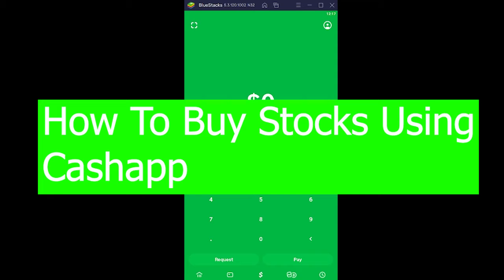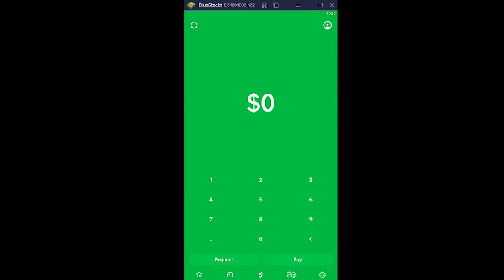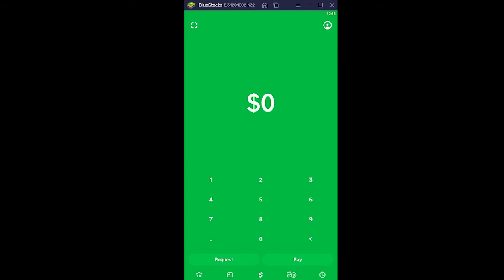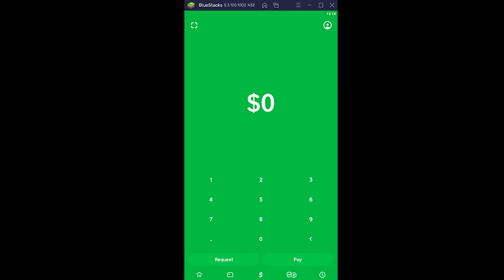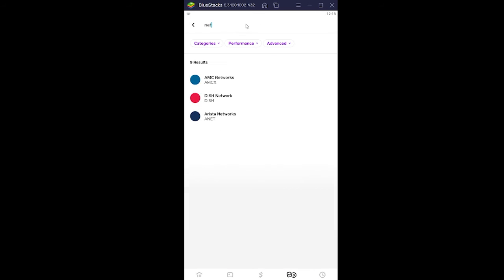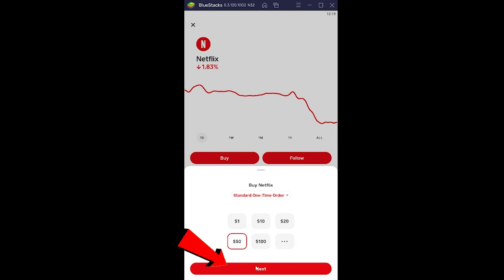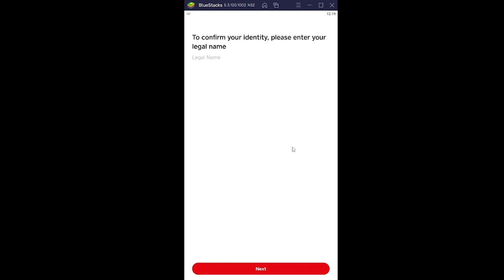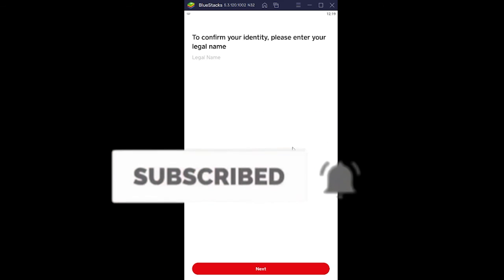How to Buy Stocks Using Cash App | Cash App Investing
This video talks about How to Buy Stocks Using Cash App. So, make sure you watch the video till the end and learn the exact steps.

CHAPTERS
0:00 - Intro
0:11 - How to Buy Stocks Using Cash App
1:51 - Outro